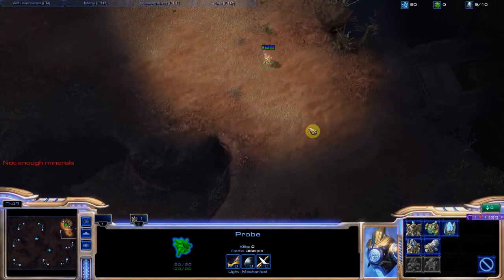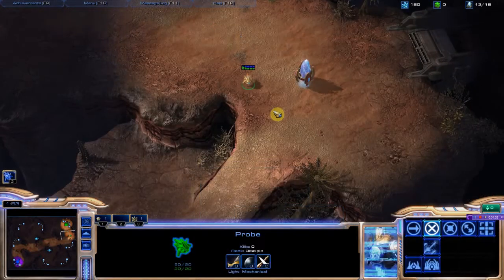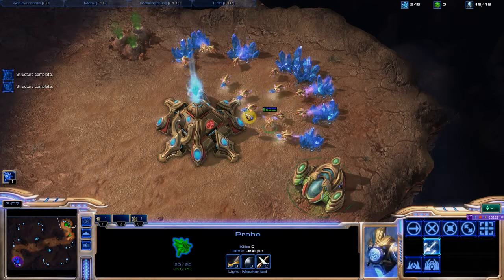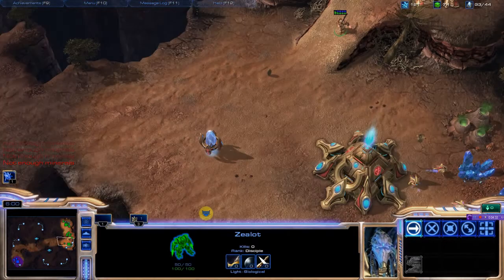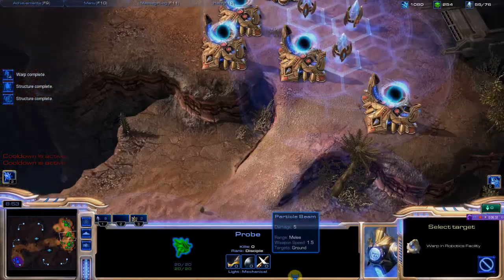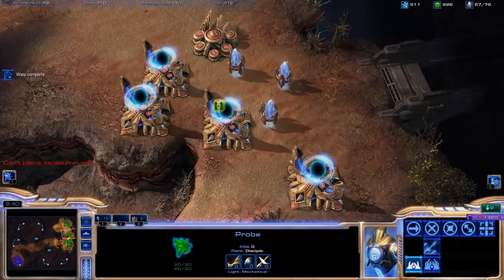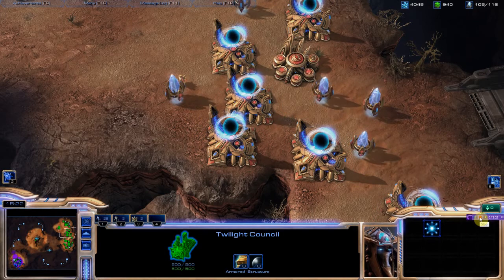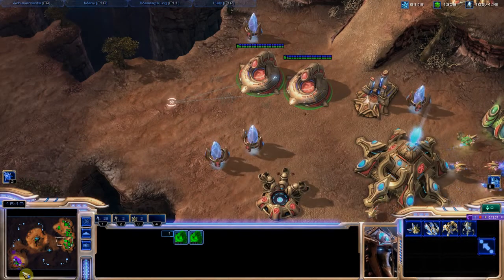SC 2 Protoss fast expand 4 gate - noob Tutorials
1 Gate fast expand into 4 gate.  Please note (as I say in this video) that this build only works in certain circumstances!  It does not work in many scenarios and should not be used when it will not work.  Enjoy!